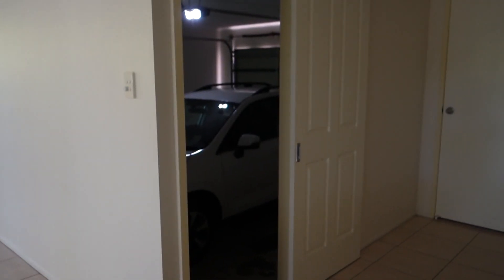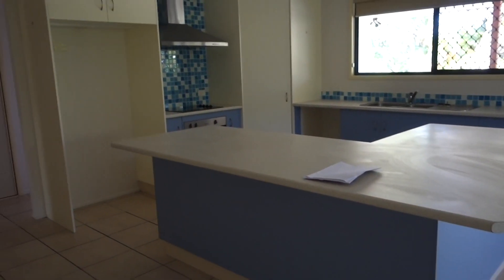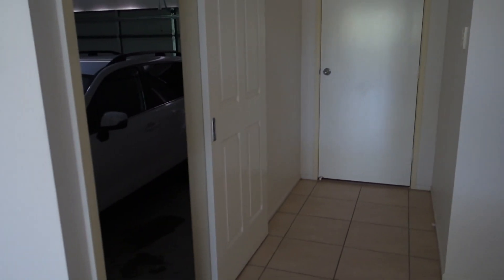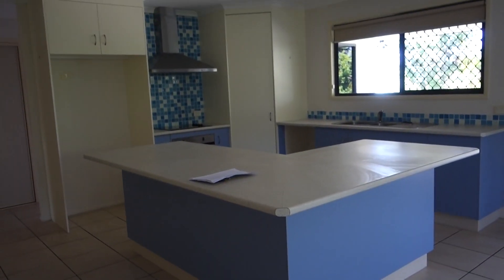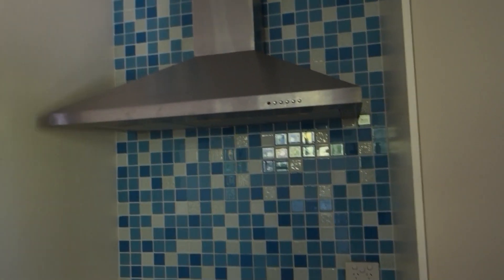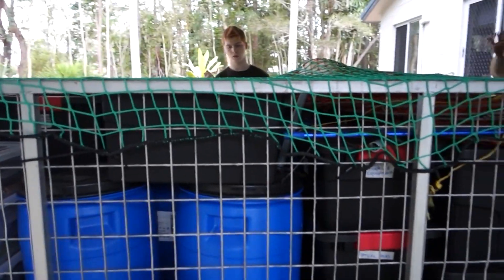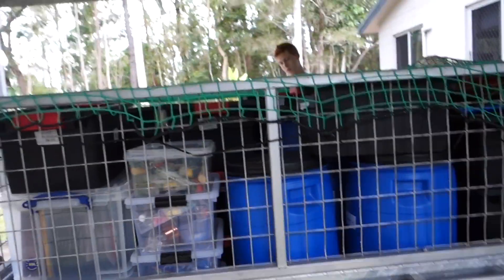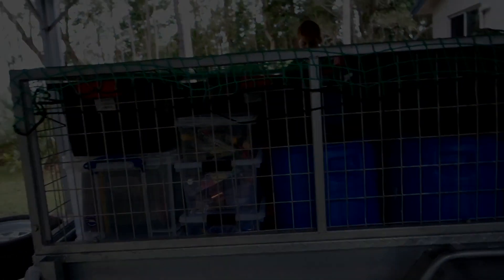Yet Another Moving Vlog // 10 minutes up the Road in a Seaside Town in Regional Queensland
We moved from one rental house in this seaside town in Regional Queensland to another.  Excuse my sweaty face, naturally we had a heatwave the week we needed to move.  This rental home is much closer to the water so we're looking forward to just being able to walk down to the water rather than having to drive there.  Whilst I began the move feeling optimistic it wouldn't be a stressful move, I was wrong...moving is always awful for me no matter how many times I've done it, how prepared I am or how small the move is.  Basically I'm a wimp and I just can't help it ;)  There's been a bit of a gap in videos...I'll get back into the swing of things once I begin getting a handle on the mess!!

I'm an Aussie Mum of 3 (almost) teenage boys and our family of 5 has lived in Europe for the past decade. My husband and I and our 3 sons lived in the U.K for 8 years and then Germany for 18 months.  We've recently moved back home to Queensland, Australia and we're excited to get our next adventure under way. At this point in time I am SO GRATEFUL that we have become more and more Minimal over the years. Having less stuff has made these transitions between countries and cities so much more doable!